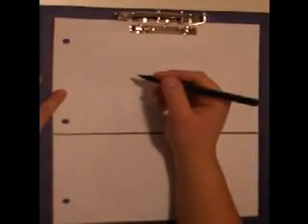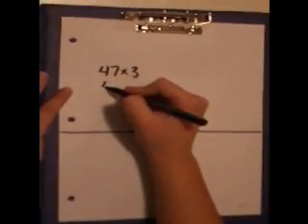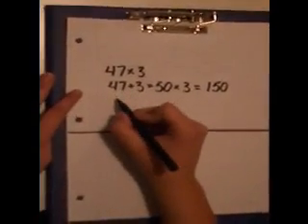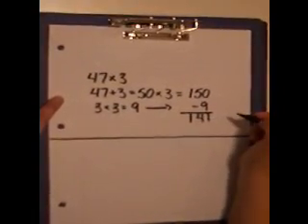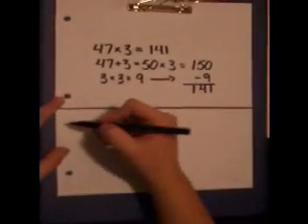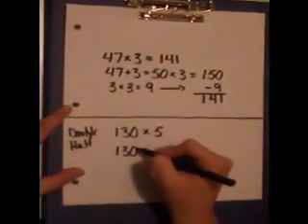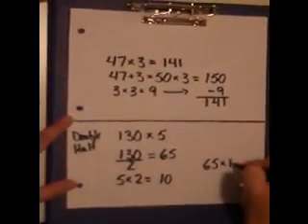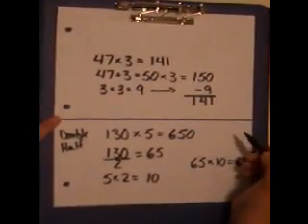Compensation Strategies for Multiplication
A demonstration of how to use two compensation strategies for multiplication.